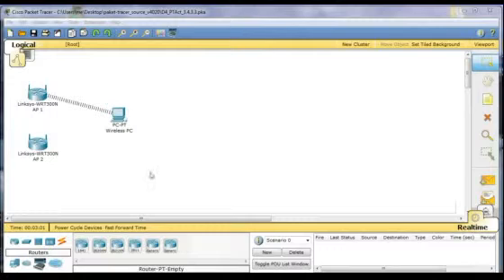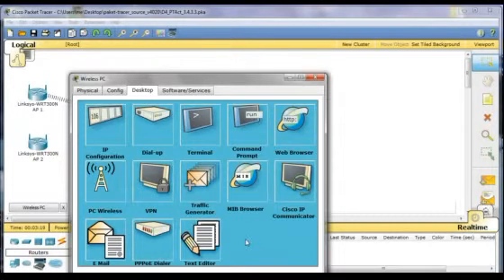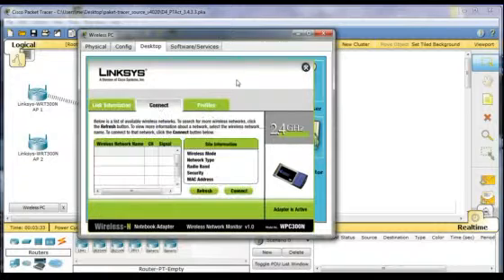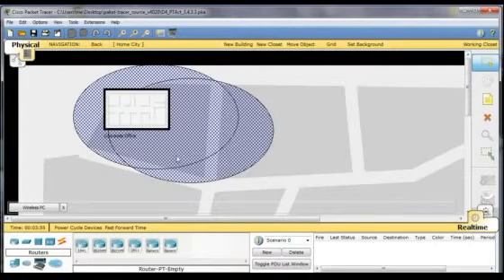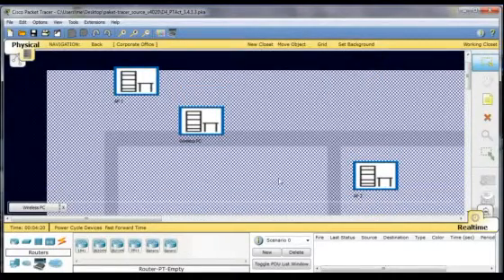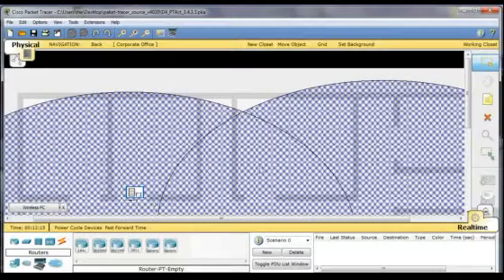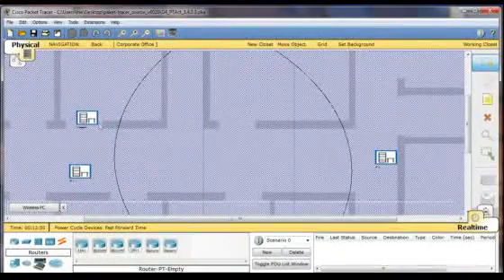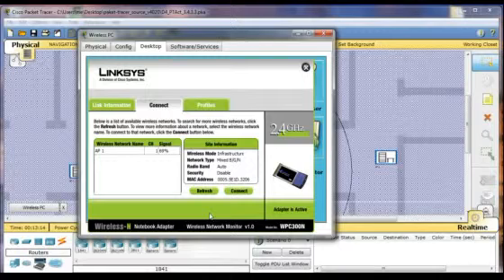PT 3 4 3 3